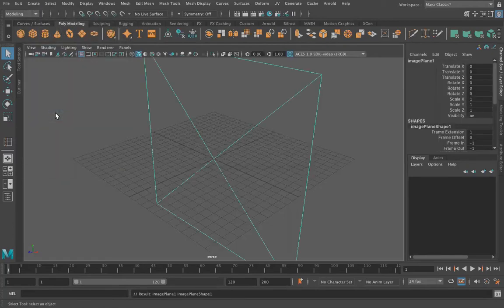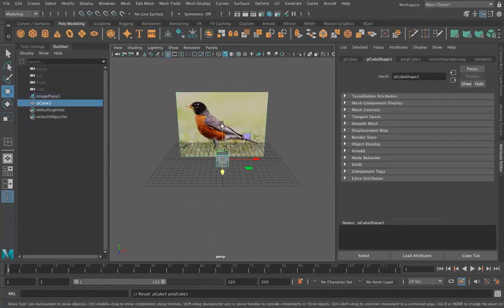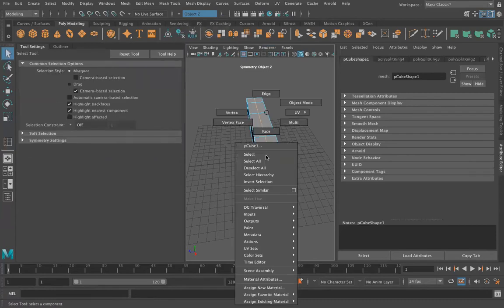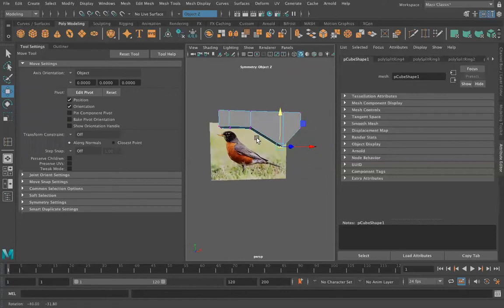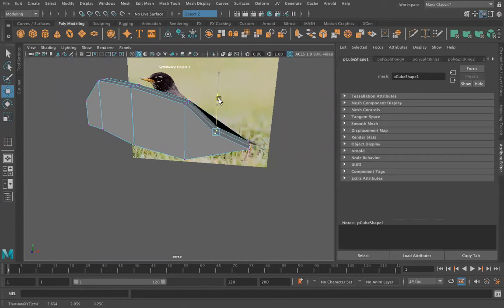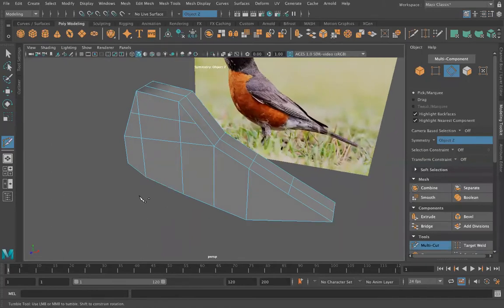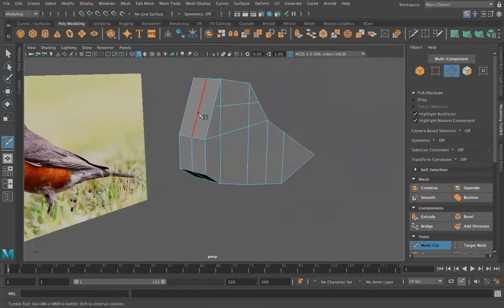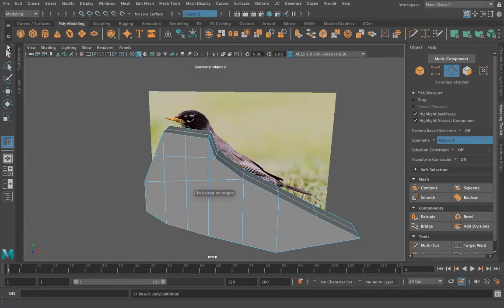3D Modeling 3-1: Modeling for Sculpting